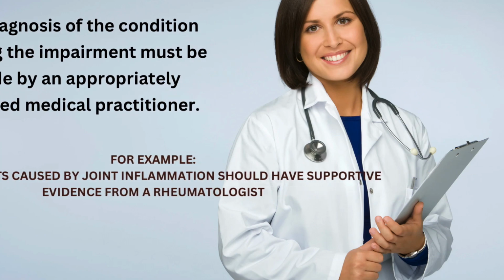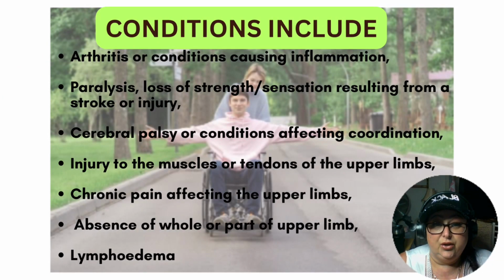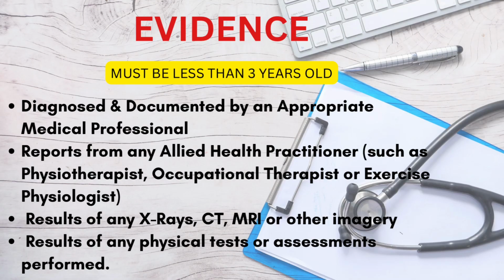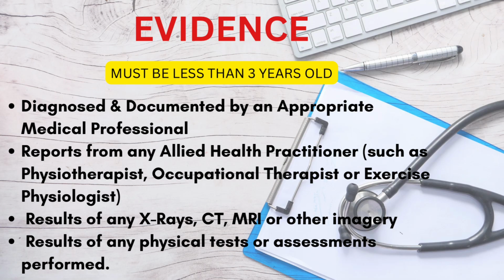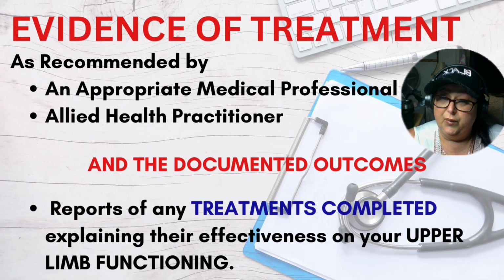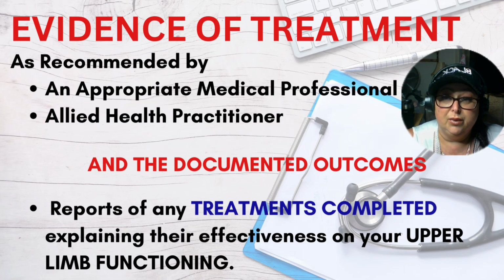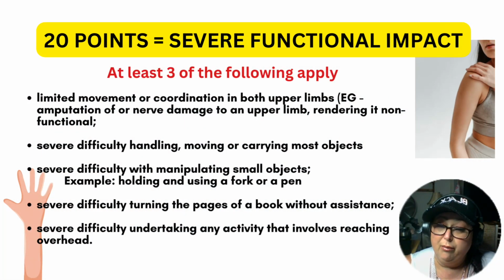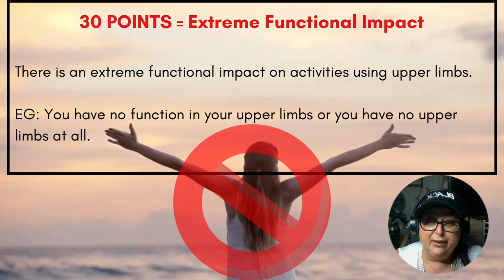How CENTRELINK uses the Impairment Tables for the DSP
Breaking Down the CENTRELINK IMPAIRMENT Table number 2 relating to UPPER LIMB Function and how to meet the criteria within the Table.